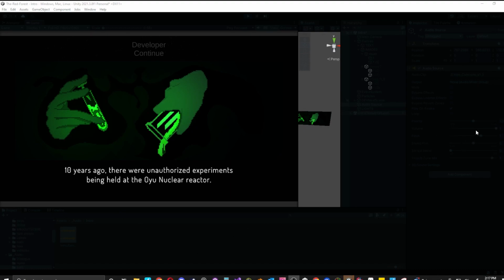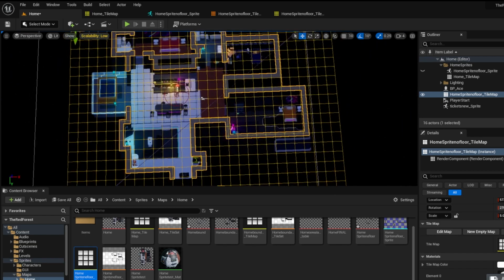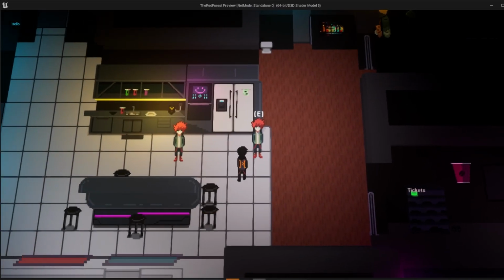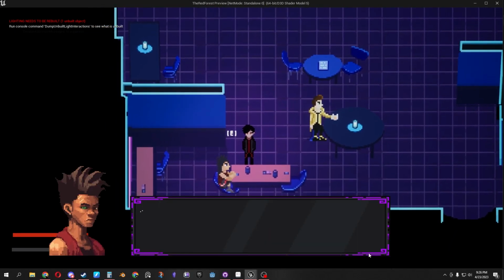6 Months into making my TOP DOWN 2d game in UE 5.1 | Unreal Engine 5.1 | First Dev Vlog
Hello! This is the Dev Vlog I have ever made as well as an intro to topics i will cover in the future, including an in depth dialogue system in Unreal Engine 5.

I am making this series to show other devs who like the engine but don't know where to start for 2d creations that Unreal engine can make great 2d games!

Let me know if you want more!

      ||DOWNLOAD THE SPRITES ||
shorturl.at/bfjwU

You can ask for help, and show off your WIP projects!

I stream Monday, Wed, Friday, and sometimes on the weekends!